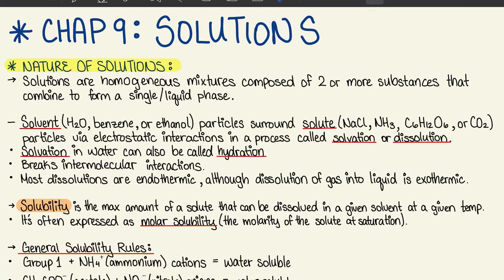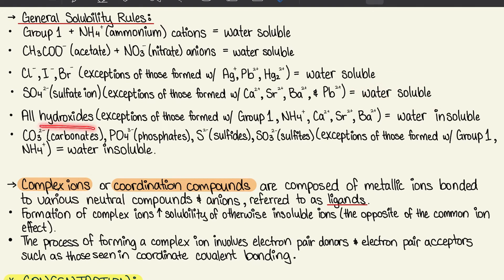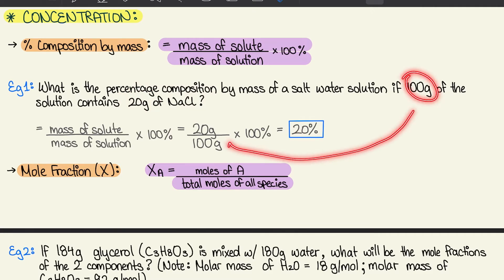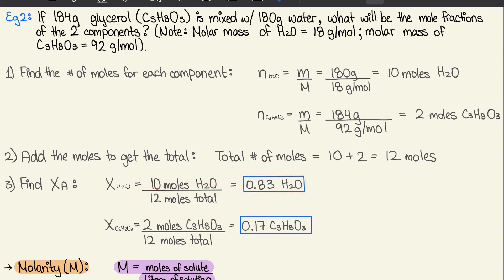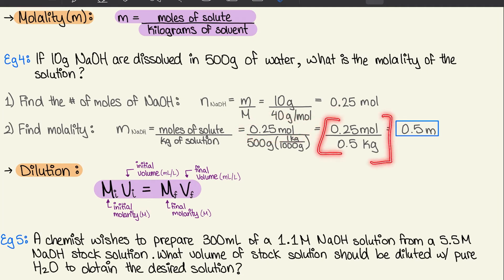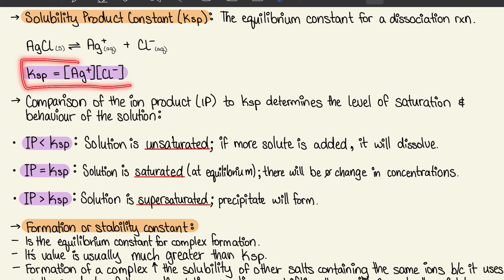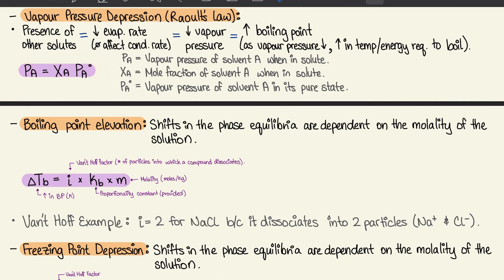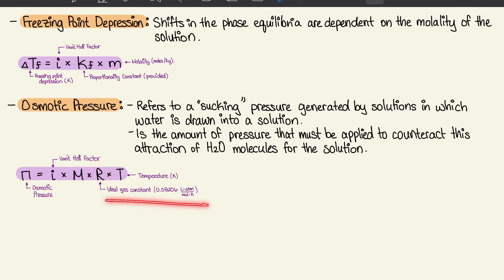MCAT General Chemistry Chapter 9 - Solutions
MCAT Kaplan Gen Chem Textbook:
- Nature of solution
- Concentration
- Solution equilibria
- Colligative properties